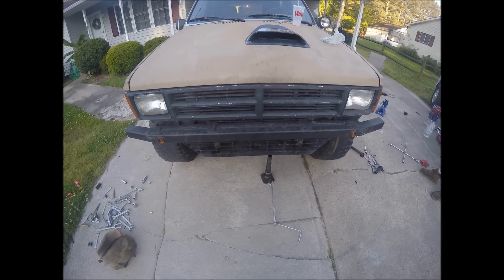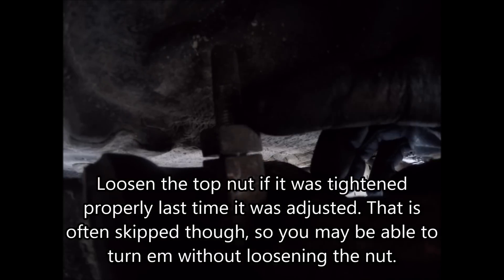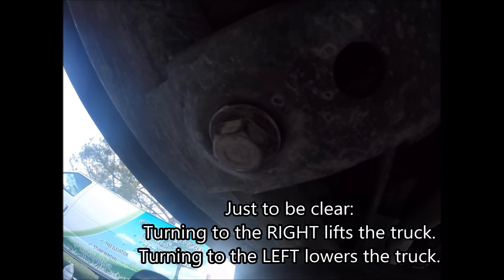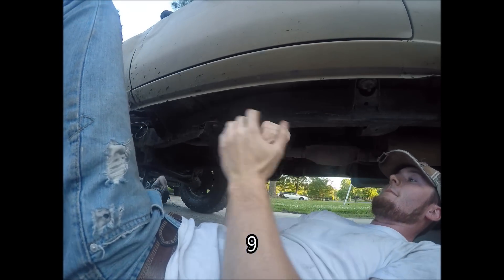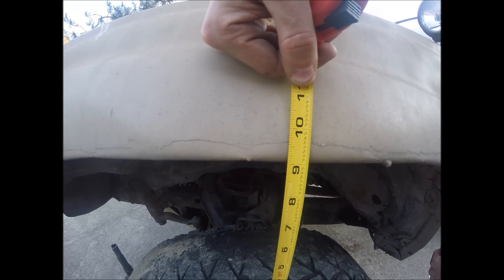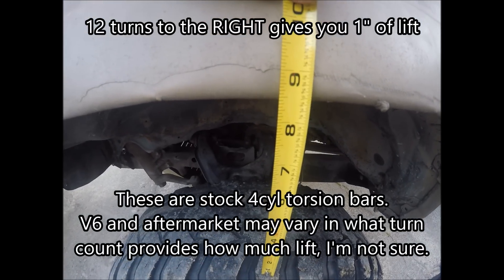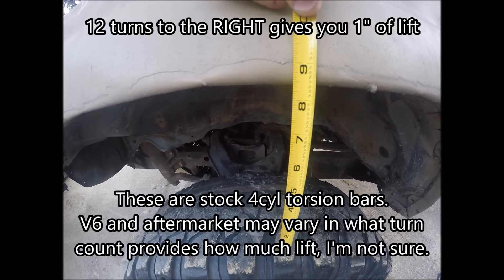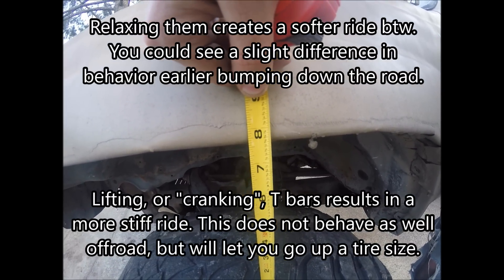How to Lift/Lower with Torsion Bars- pickup/4Runner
How to lift or lower ride height via torsion bars on a Toyota pickup or 4Runner with some related useful info.
-Bolt takes a 7/8 socket
-Turning RIGHT lifts, LEFT lowers
-12 turns = 1 inch (at least on these stock 4cyl T-bars)
Lifting or lowering significantly in this manner will alter your alignment, will make a vid of fixing that later.
Lifting excessively this way puts your lower balljoint on a bad angle, potentially resulting in damage. Uniballs can be swapped in which are much tougher, planning a vid of that later too.